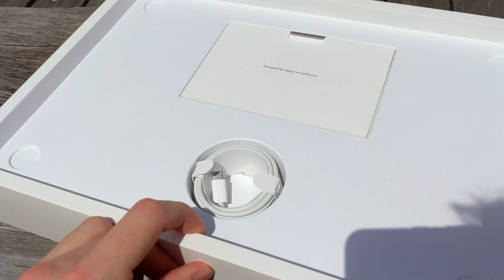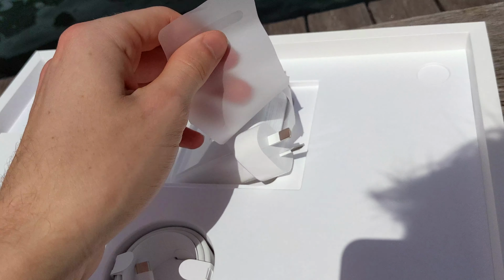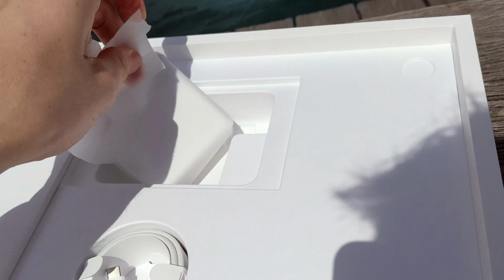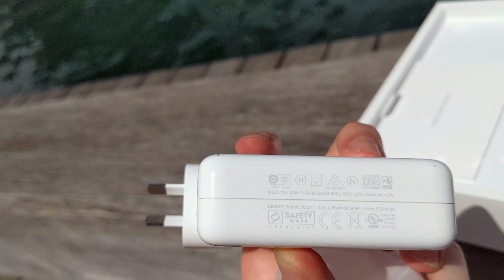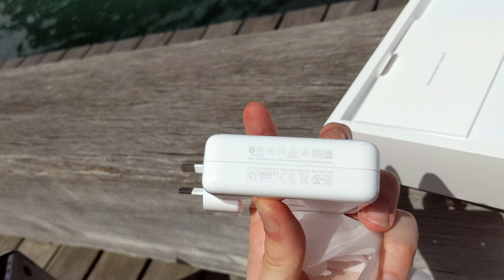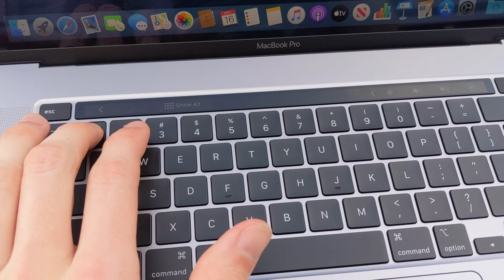16-Inch MacBook Pro Unboxing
Unboxing the 16" Macbook Pro, the newest Apple laptop in a very risky way right over water!
Filmed in Sydney Australia!